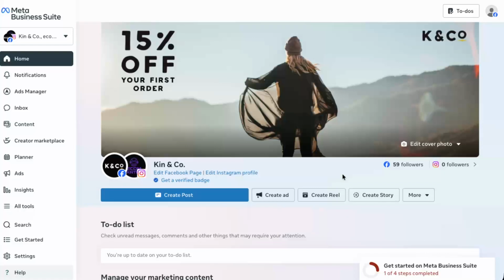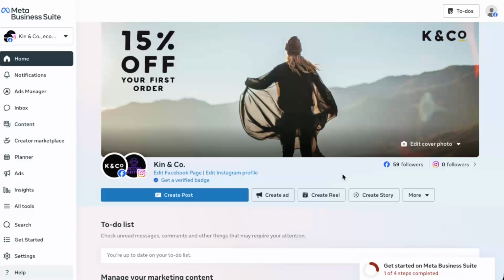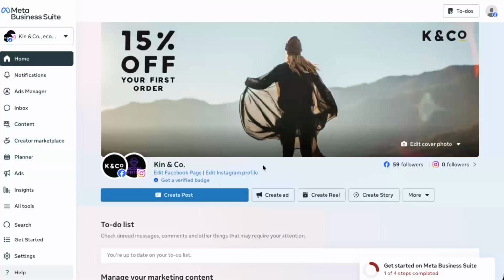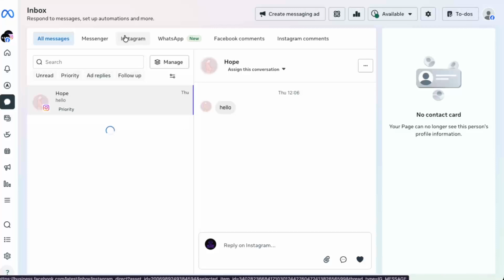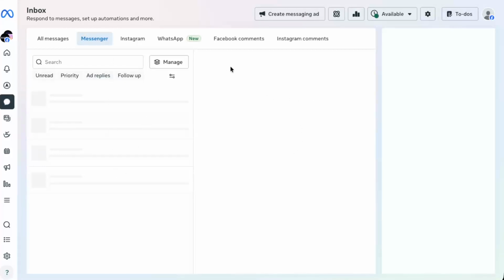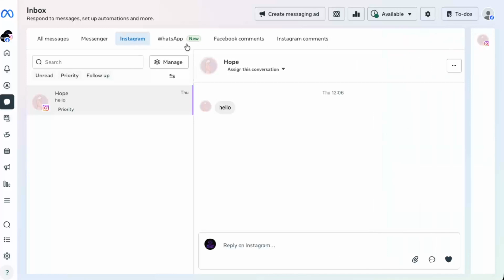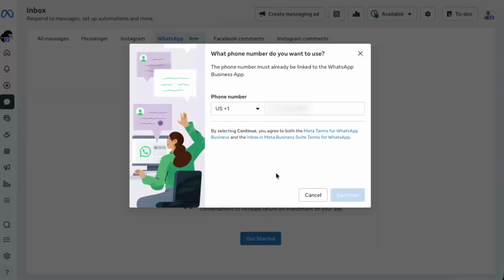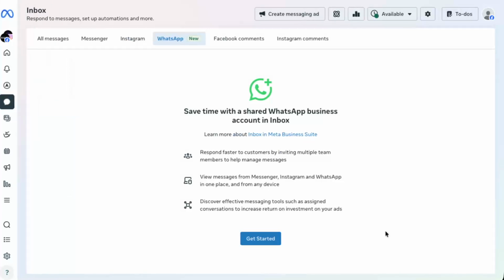How To Send Messages From A Facebook Page Using Meta Business Suite (2026) | Step by Step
How to send messages from a Facebook page using Meta Business Suite is what this step-by-step tutorial will show you in a clear and simple way. You will see exactly how to use the latest Meta Business Suite inbox tools to reply faster and manage all your page conversations in one place. This video uses the current 2026 interface, so you can follow along knowing every step is up to date and correct. We cover where to find your messages, how to reply, use templates, add images, and switch between Facebook and Instagram DMs. You will also learn basic automation options to save time while still giving personal replies. Watch to the end to avoid common mistakes and set up your messaging the right way for your business.